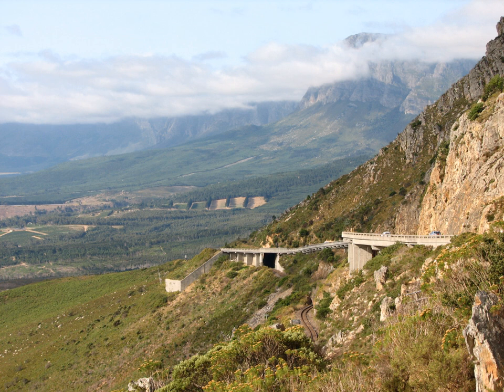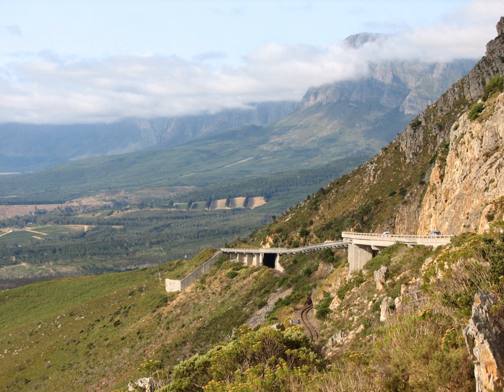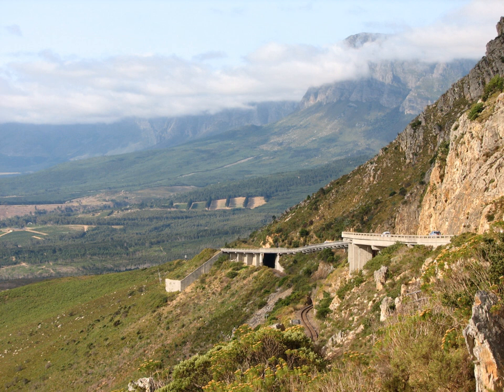Hottentots Holland Nature Reserve | Wikipedia audio article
- Socrates

SUMMARY
The Hottentots Holland Mountains are part of the Cape Fold Belt in the Western Cape, South Africa. The mountain range forms a barrier between the Cape Town metropolitan area and the southern Overberg coast.
The range is primarily composed of Table Mountain Sandstone, and forms a large range between the Cape Town outlying suburbs of Somerset West and Gordon's Bay to the west, and the large Elgin valley to the east. Sir Lowry's Pass is the only crossing, in the form of the N2 motorway. The Steenbras Dam, one of Cape Town's main supply dams, is located in the southern section of the range. This is due to the abundant rainfall experienced in the uplands, located in the Elgin Valley around the town of Grabouw on the eastern slopes.
At the start of the Great Trek in 1835 when migrants decided to leave the Cape Town area, or Cape Colony as it was then known, the first mountain range they crossed was this range. Cuts and wheel markings from their ox wagons can still be seen in rock formations in the vicinity of Sir Lowry's Pass on this mountain range. This route still serves as the primary route out of the Cape Town area for travellers heading up the east coast of South Africa.
The climate is typically Mediterranean, however it is generally much cooler and more verdant than other areas in the Western Cape, with annual precipitation exceeding 1500 mm and summertime maxima rarely exceeding 25 °C. Snow is not unusual on the higher peaks, like Verkykerkop, Somerset Sneeukop (Afrikaans: Snow Peak) at 1590 m high and The Triplets in the northern section of the range. This area and the other ranges to the south are considered the hub of the Cape floristic region with the most biodiversity in the entire fynbos biome. The surrounding lowlands have rich alluvial soils supporting viticulture and other deciduous fruit farms.